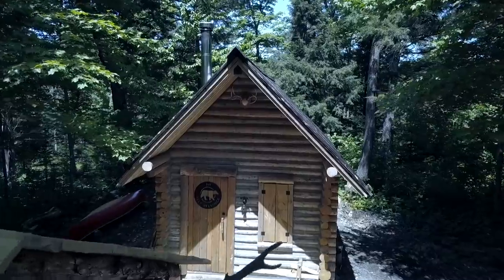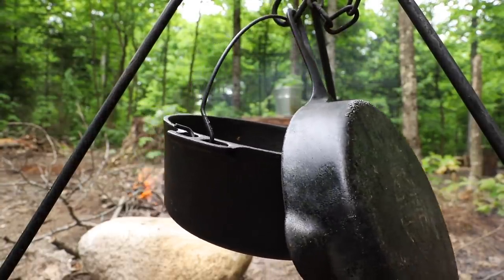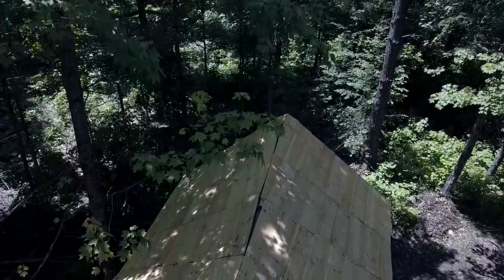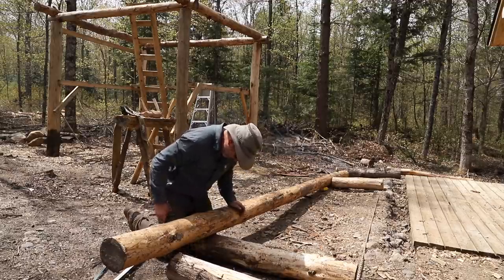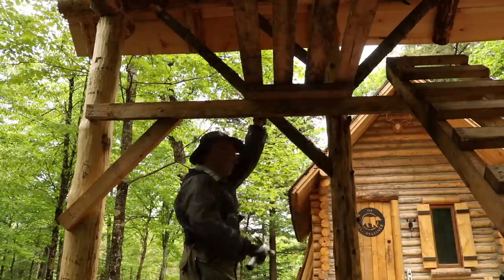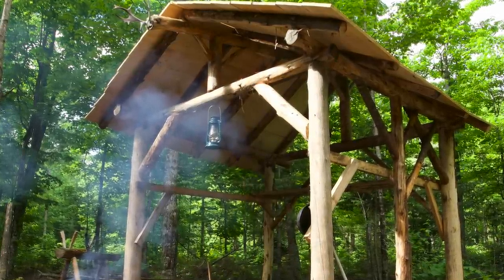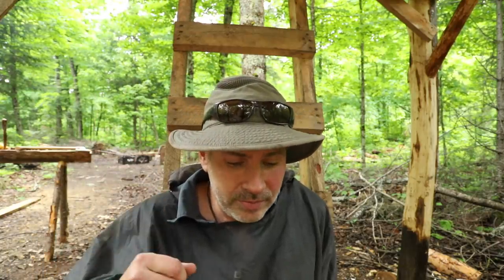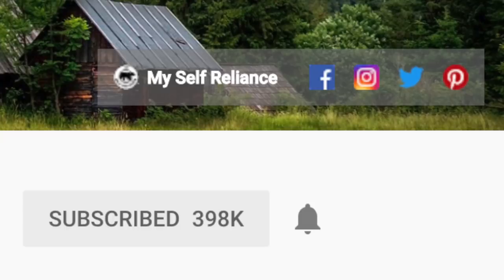Off Grid Outdoor Kitchen at the Log Cabin, Why Build It?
I'm building the outdoor kitchen at the off grid homestead because it gets too hot inside the log cabin when i cook with the wood stove in the summer. The cabin stays nice and cool under the shade of the forest trees, but it does not stay that way if I cook inside over the fire. Why did I put it so close to the cabin and out in front? The same reason your kitchen at home is in the most convenient location for living - it's the hub, the heart of the home. I do not want to walk too far from the cabin to cook my meals on the grill or in the pizza bread oven, especially if it's raining or snowing out.
Why is the roof line uneven and sweeping up? The west side is higher than the right to let the smoke from the barbecue escape easier and also to get it up higher out of the way of sparks from the grill and the rocket stove. Besides the practical reason, I wanted to create more an of an organic shape rather than the typical sloped roof.
Where did I get the building material from? The logs I cut down last year on my own property, on my friend's property and on my sister's property. The 1" boards I purchased from a small local mill for a very cheap price. I am handcutting the cedar shakes from the offcuts from the log cabin as well as from other trees.

Playlist Links

Links to gear used at the cabin:

Fjallraven Vidda Pro Pants
Tilley Endurables Airflo Hat
Apeman Trail Camera
Mora Knife
Agawa Canyon Boreal 21 Saw
Canon 6D
DJI Mavic Pro
Solar LED light bulb 15W
Copper Fairy lights
Solar String Lights
Lodge Dutch Oven
Bragg’s Sprinkle

My Mailing Address:
Barrie, Ontario
L4M 6E9
Canada